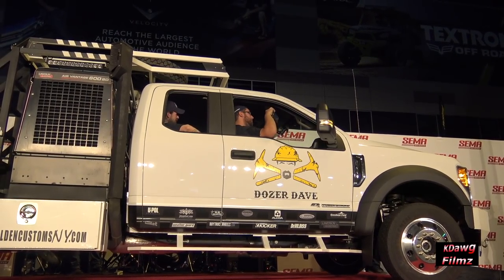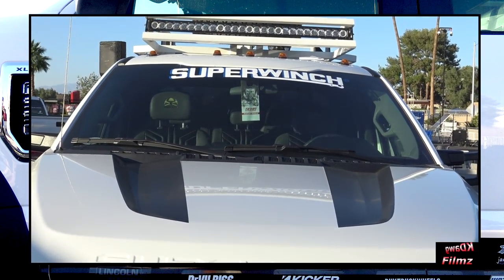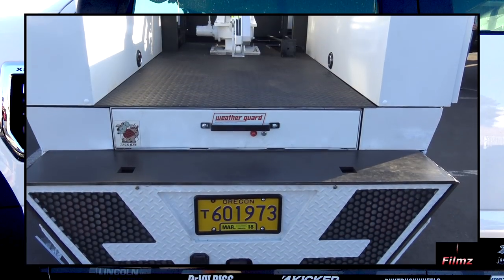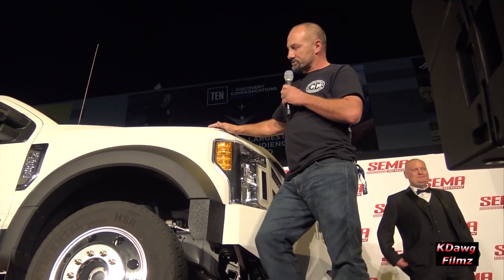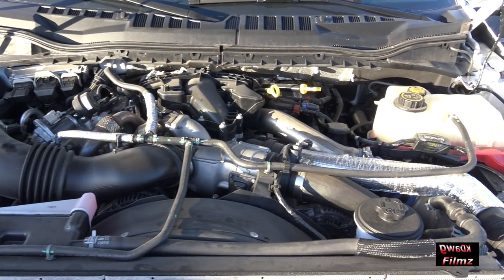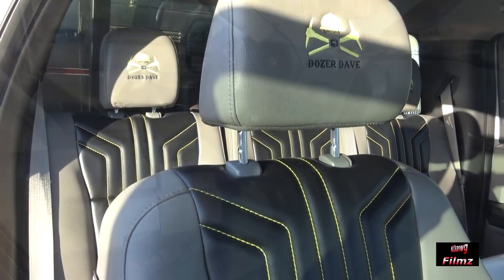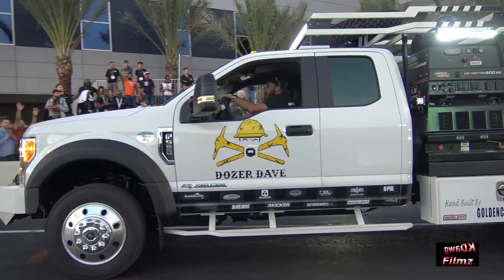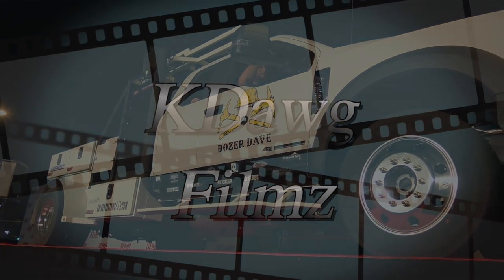Golden Customs builds an F550 for Dozer Dave from the TV show “Gold Rush” revealed at SEMA 2017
The goal for Ed Golden of Golden Customs was to build a working man’s truck for Dozer Dave from the television show “Gold Rush”. It’s a custom F550 set up with all the equipment Dozer Dave needs for his gold mining business. See the reveal at SEMA 2017; the first time Dozer Dave has seen the truck.

Hip Hop and Rock Cinematic Trailer 3Music Standard LicensePurchase code: f7d2a344-b779-4036-a81b-09ca6e80de21